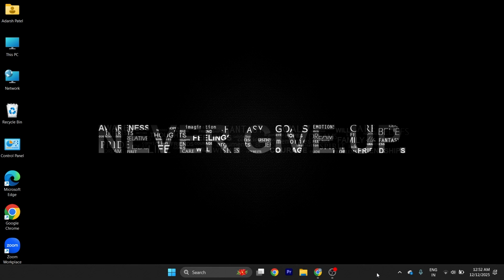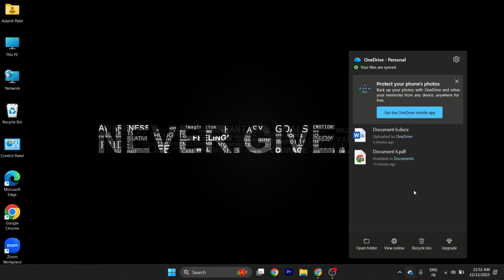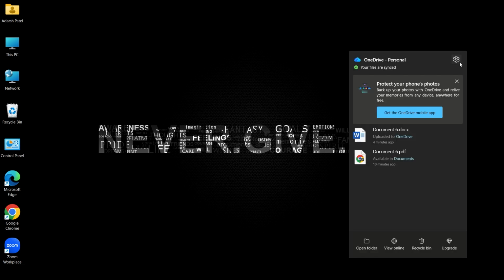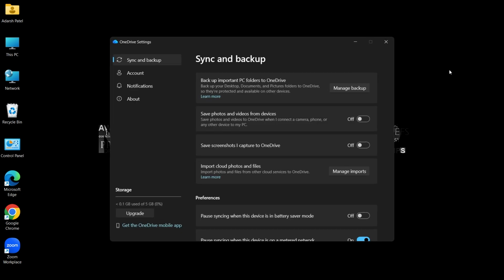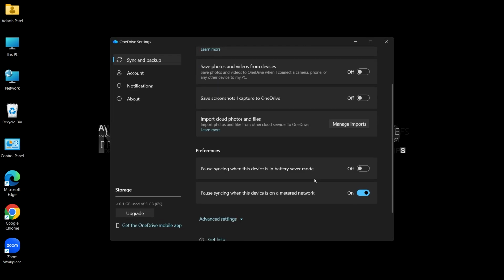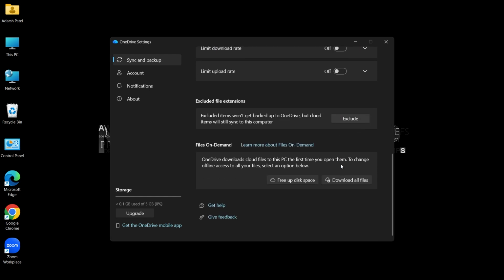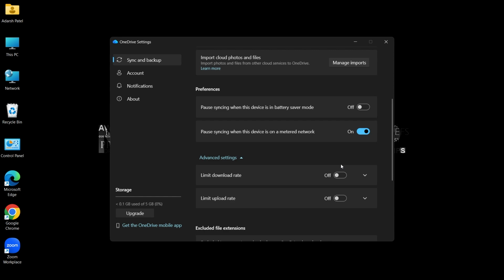How to Fix OneDrive Consuming Lot of Data on Windows [easy]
To fix OneDrive consuming a lot of data on Windows in 2025, you should primarily limit its network throughput and enable "Files On-Demand" to prevent unnecessary background downloads. First, click the OneDrive cloud icon in your taskbar, select the Settings gear, go to the Sync and backup tab, and expand Advanced settings; here, you can toggle on Limit download rate and Limit upload rate, setting them to a specific speed (like 125 KB/s) or selecting "Adjust automatically" to ensure OneDrive only uses idle bandwidth. Second, ensure Files On-Demand is enabled in these same settings so that files remain as "online-only" cloud placeholders (marked with a blue cloud icon) rather than downloading to your hard drive automatically. Finally, if you are on a metered connection like a mobile hotspot, go to Windows Settings  Network & internet, select your current connection, and toggle on Metered connection; Windows will then automatically instruct OneDrive to pause syncing to save your data plan.